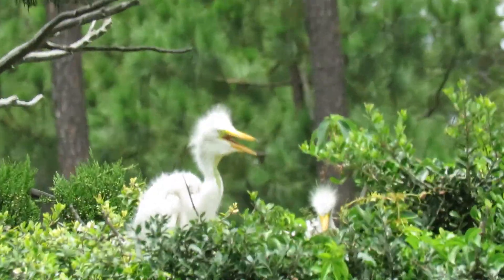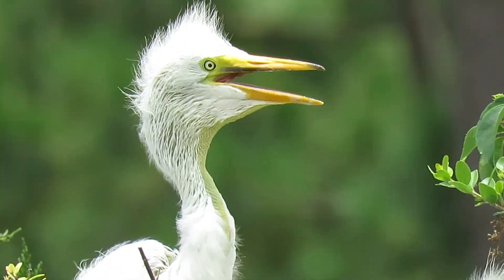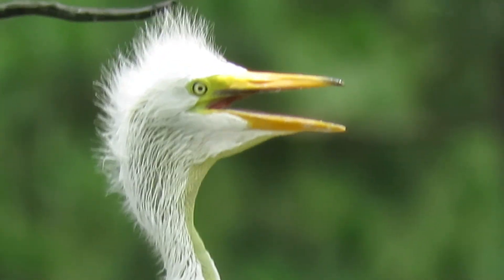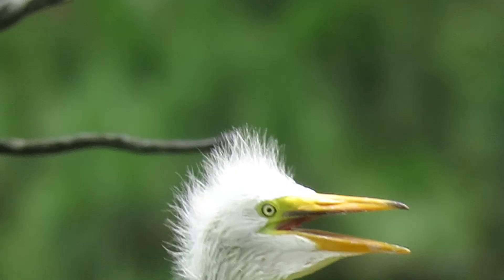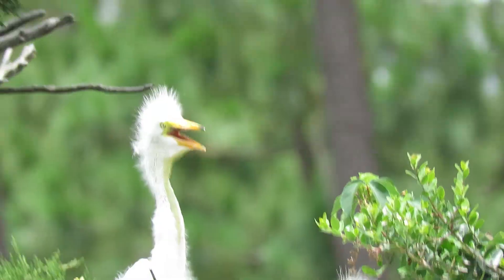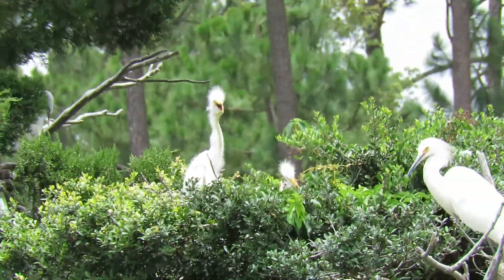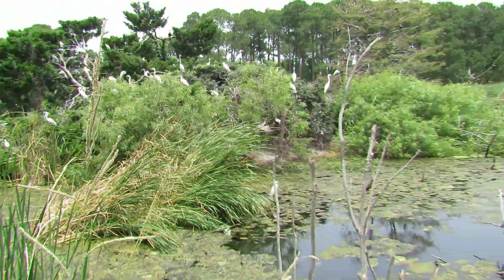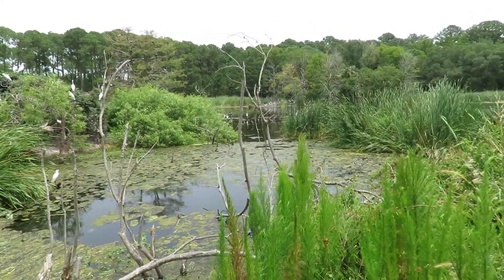GREAT EGRET BABY GULAR FLUTTERING TO KEEP COOL at Ibis Pond Rookery Pinckney Island National Wildlif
GREAT EGRET BABY GULAR FLUTTERING TO KEEP COOL at Ibis Pond Rookery Pinckney Island National Wildlife Refuge